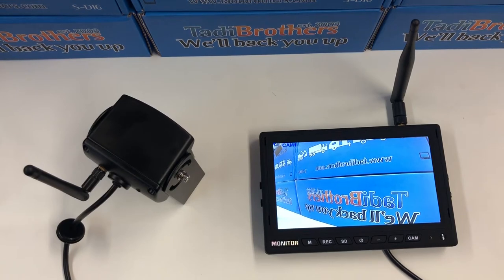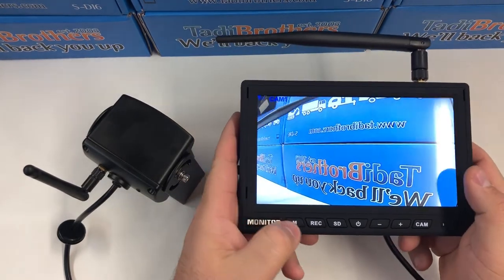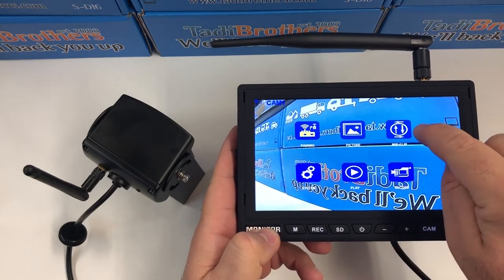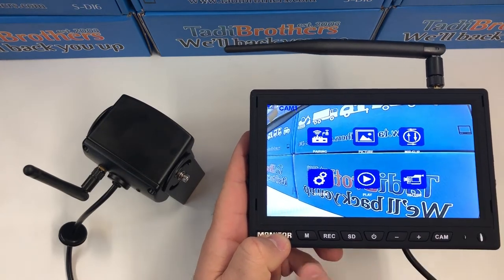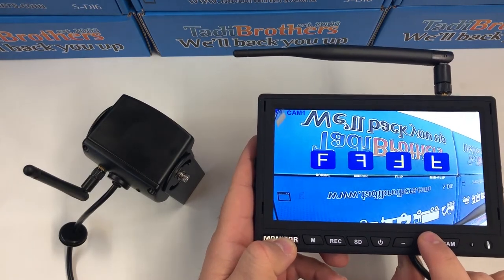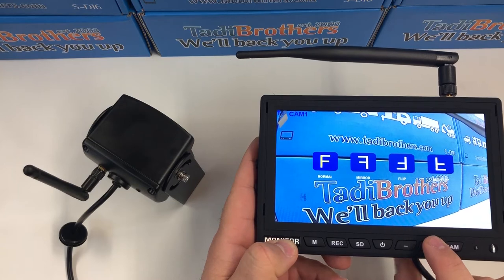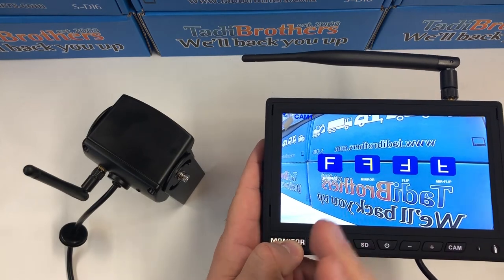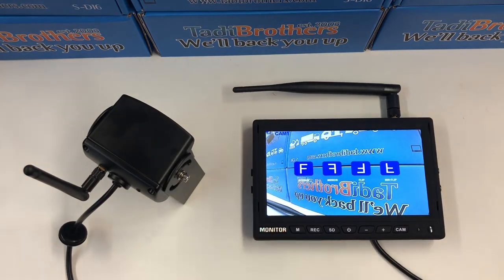Rotating and Reversing an image on the digital wireless backup Camera system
This is a simple step by step guide on how to flip, reverse, rotate and mirror an image of your backup camera system. This applies to any digital TadiBrothers backup monitor that features only a wireless connection and has 2 channels.

Flipping an image is important for those who want to mount their rear view monitor from their ceiling and wants the monitor to look right side up. This monitor makes it very easy to do because it comes with a U-bracket

Mirroring (Reversing) an image comes in handy if you want to place a backup camera (Observation)  in the front of your vehicle. or if you purchased a front facing camera and decided you now want to put it in the rear of your vehicle.